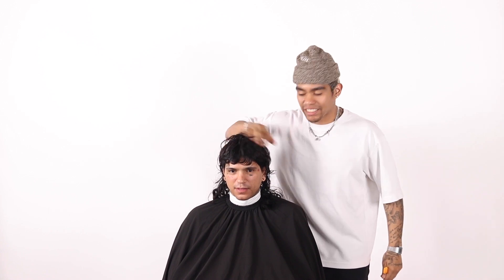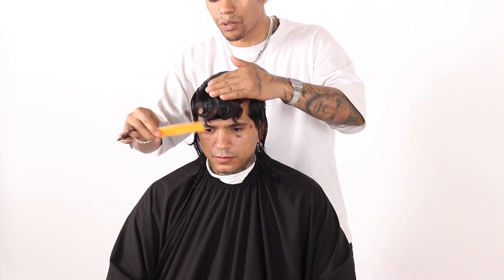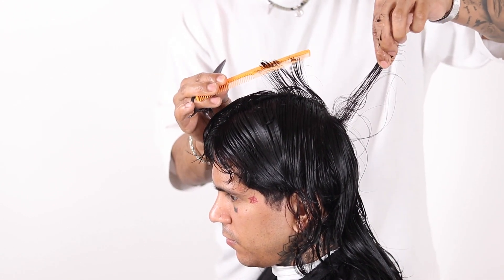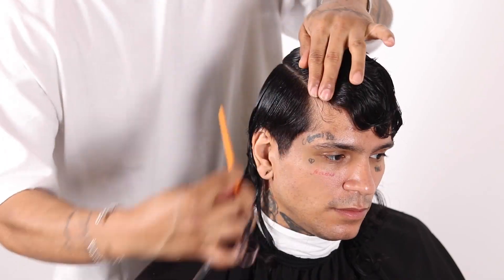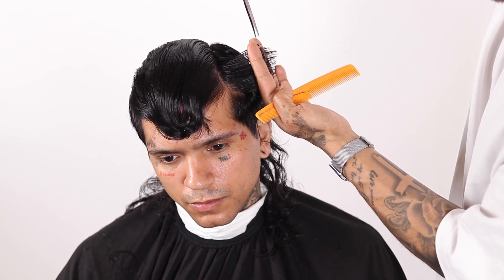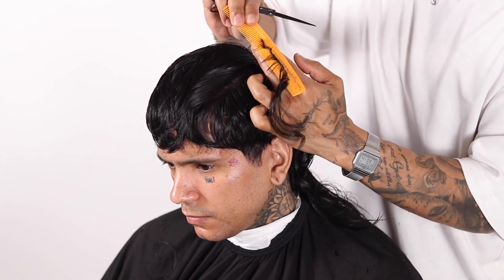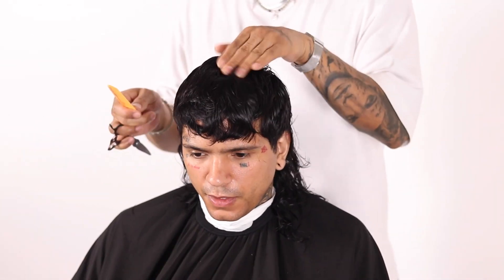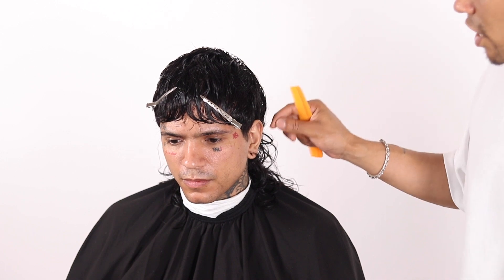How To Do a Mullet | Modern Textured Mullet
Scissors: Mizutani

In this video we demonstrate how we cut a mullet using layers and over direction. We appreciate all your kind words on our last video , and we are happy to keep bringing you more videos !

any feedback is appreciated, we thank you!